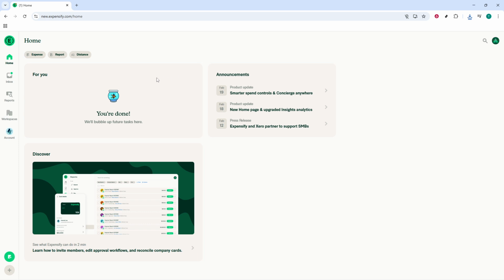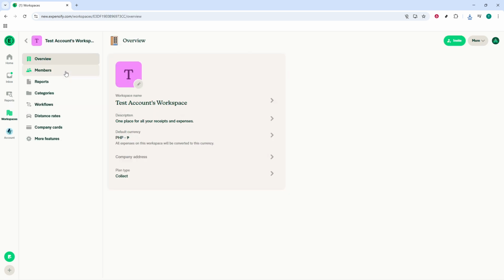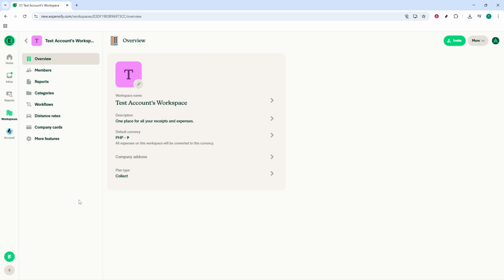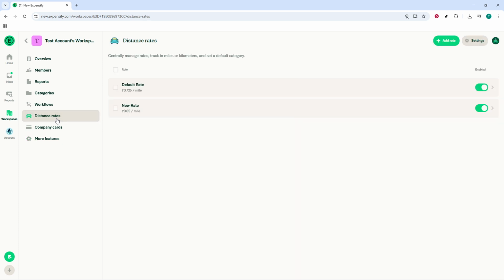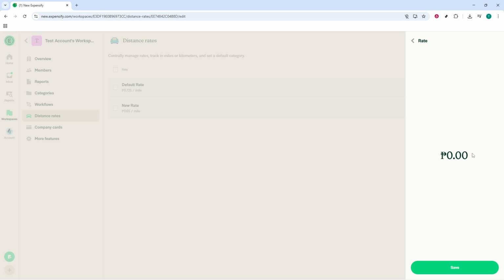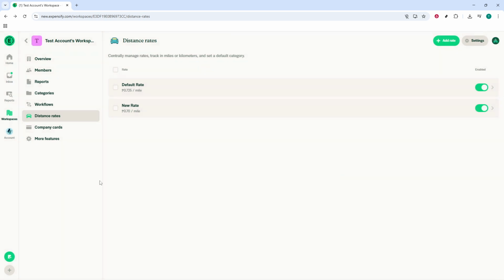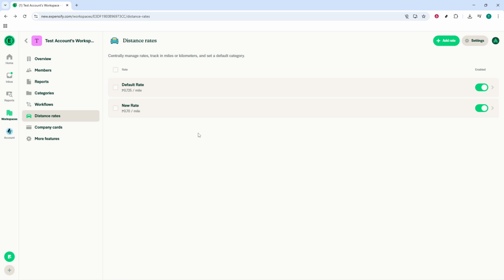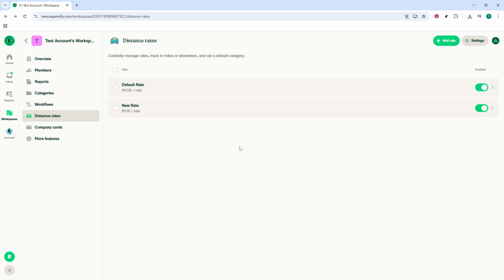How To Change Mileage Rate In Expensify (2026) | Full Step By Step Tutorial For Beginners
Need to update your mileage reimbursement settings? In this updated 2026 Expensify tutorial, I’ll show you exactly how to change the mileage rate in Expensify step-by-step. Whether you’re tracking business travel, claiming expenses, or managing reimbursements, this guide will help you set the correct mileage rate easily.